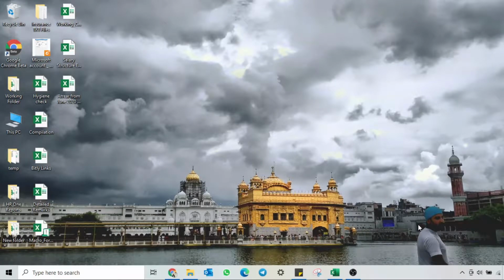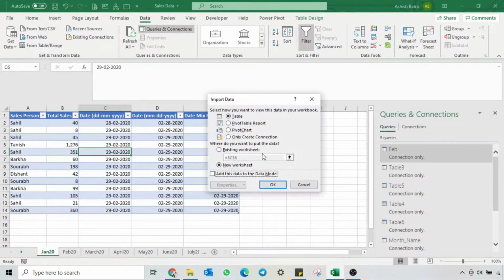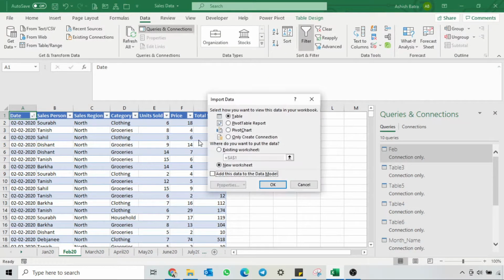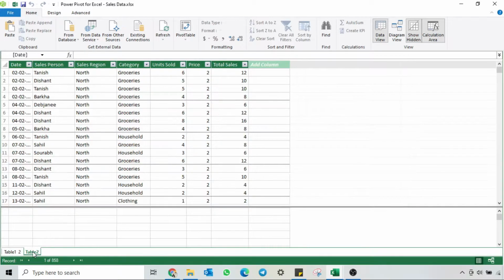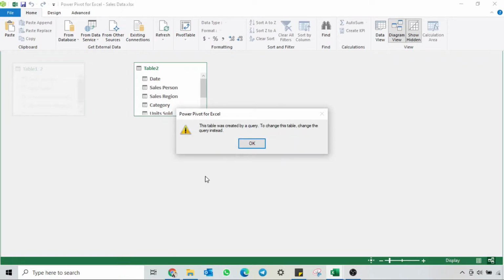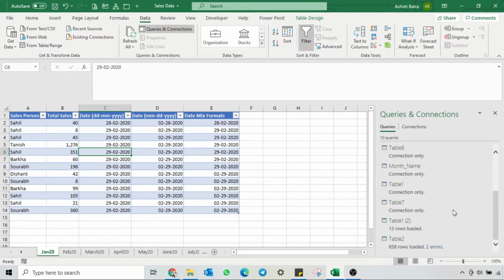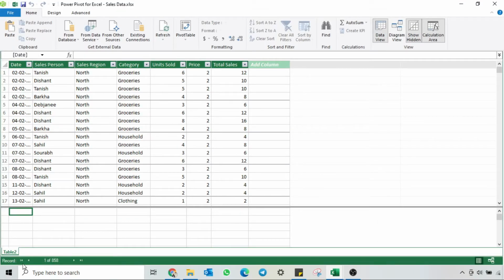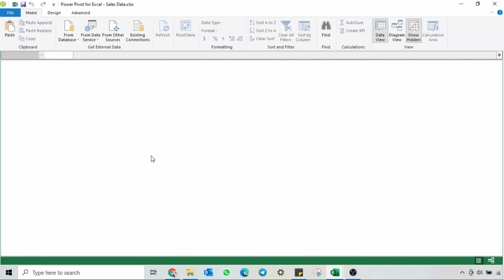How to add Data into Data Data Model (Power Pivot) via Power Query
In this video I will show you How to add Data into Data Data Model (Power Pivot) via Power Query.